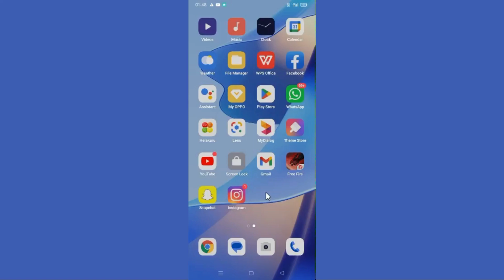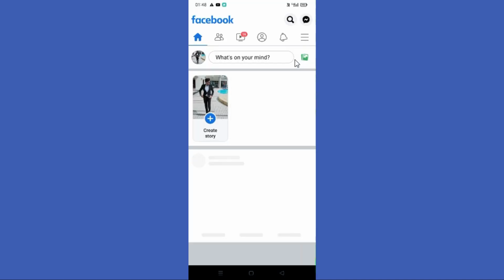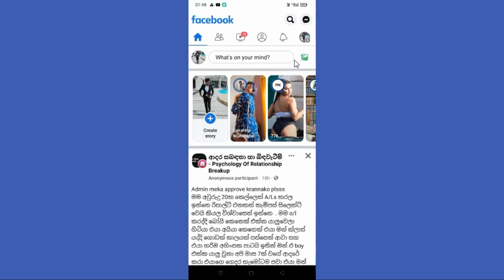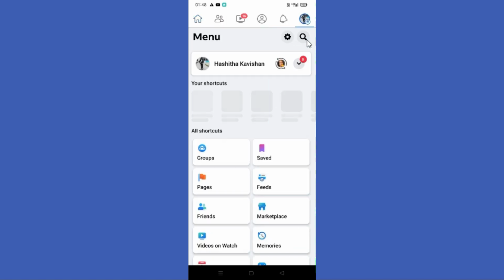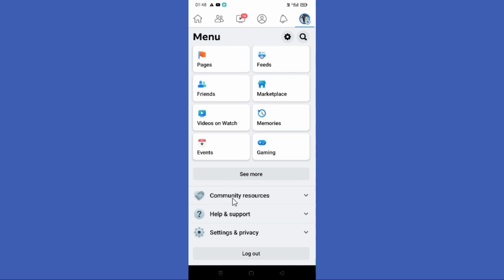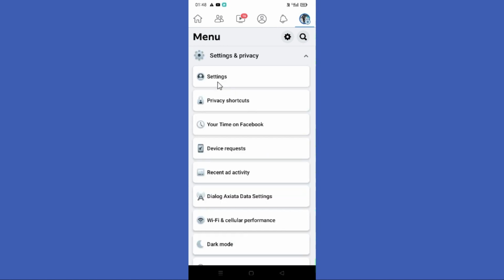How To Reduce Facebook Ad CPM's 2023 (STEP BY STEP)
In this video I'll show you how to reduce Facebook ad CPM's. The method is very simple and clearly described in the video. Follow all of the steps & reduce Facebook ad CPM's

Love y’all!❤️